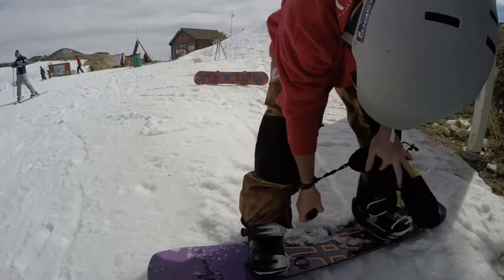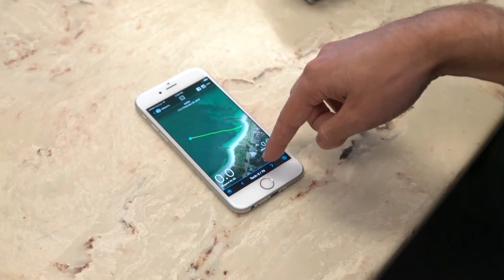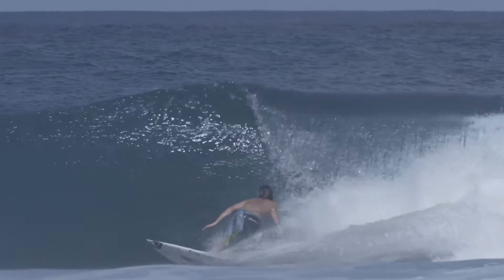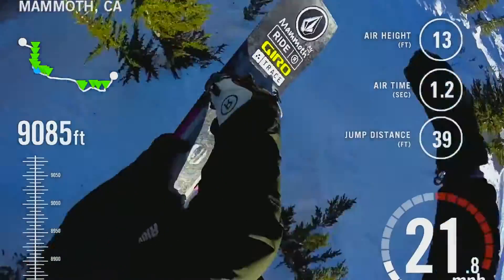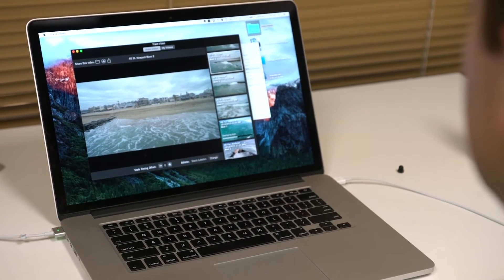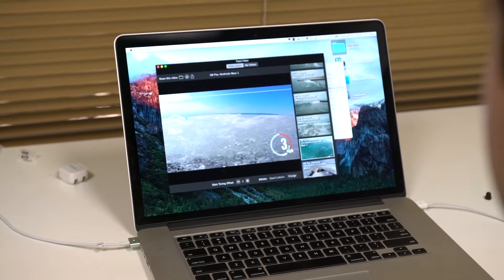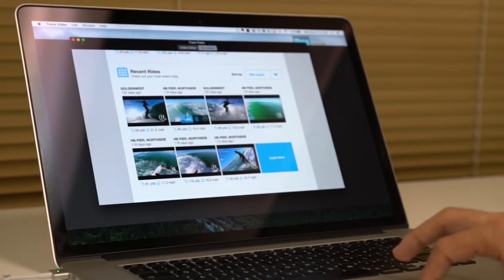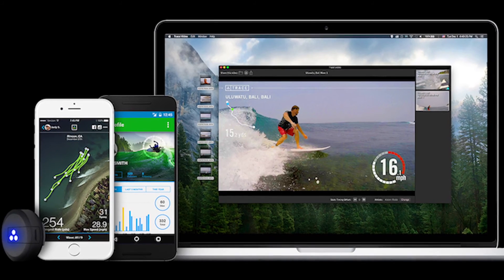Track & Improve: A Look at Trace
Trace provides the technical expertise needed in the action sports community to ride, track, and improve performance. Attached directly to your board Trace is a small sensor built to track your riding activity with accurate statistical analysis. Trace conducts GPS mapping of your session, recording your speed, airtime, vertical drop, calories burned and other essential stats to help you analyze and relive your runs. Have a camera? Trace atomically edits your footage syncing with the app to provide everything you need to Trace the action.